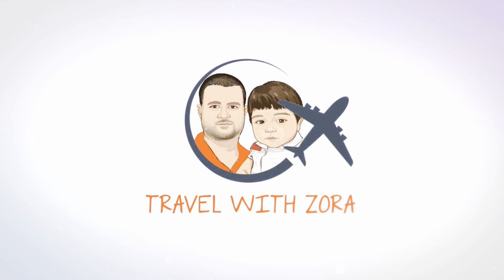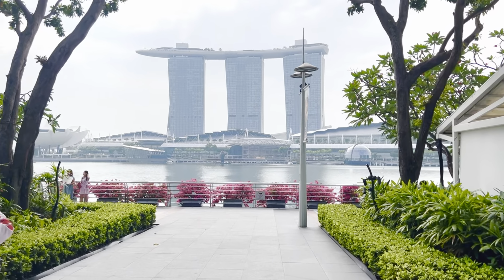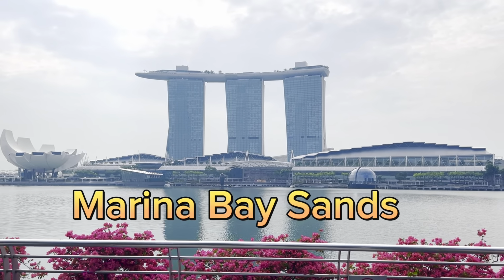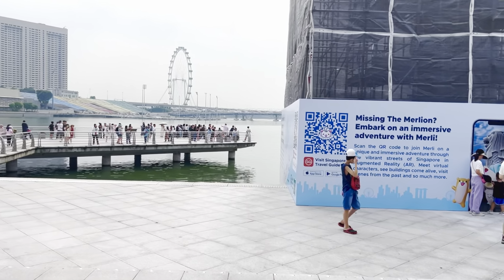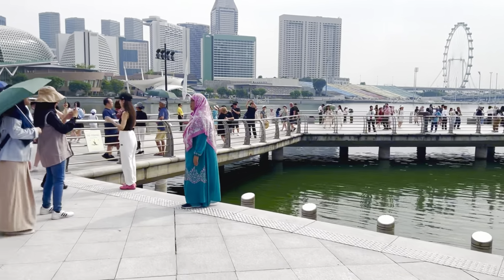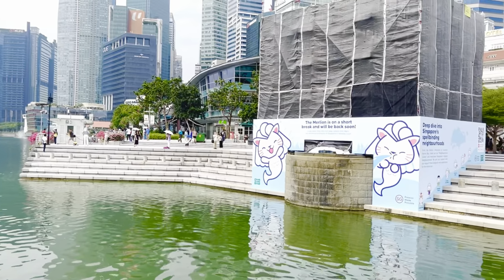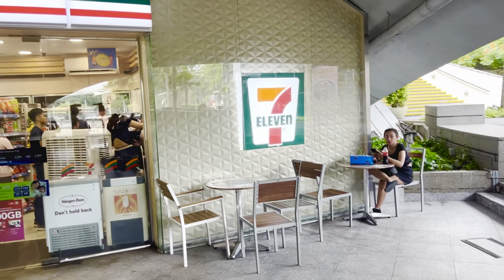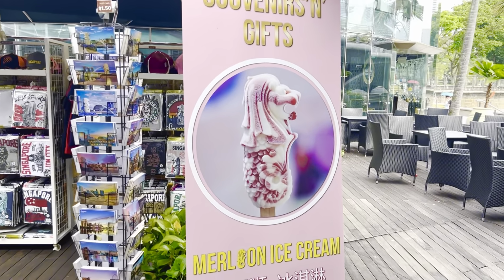Singapore 🇸🇬 Waterfront Walking Tour | Marina Bay Promenade | Singapore Must Visit place | Merlion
Marina Bay, Singapore’s Waterfront Promenade is a cool, comfortable walking route that links some of the city-state’s star attractions. Besides the Marina Bay Sands complex and the ArtScience Museum, the promenade extends to the Merlion and, via the Helix Bridge, to Theatres on the Bay.

This is best place for walking with a view on Marina Bay Sands and skyscrapers. The best place to see the fountain show (at 8 and 9pm daily).